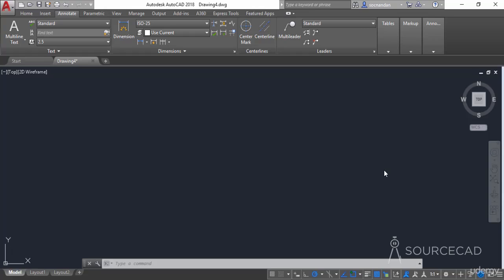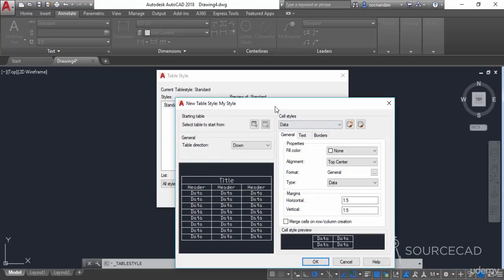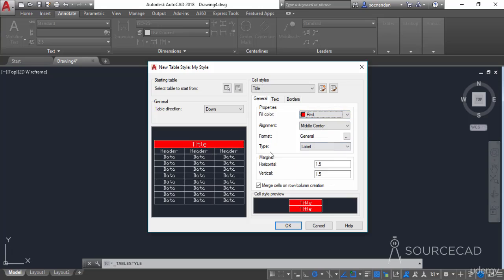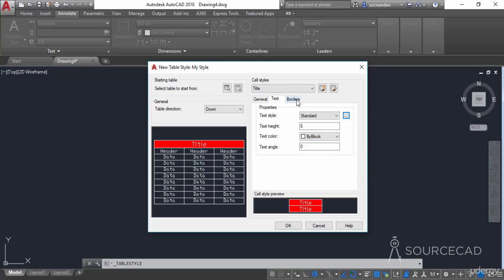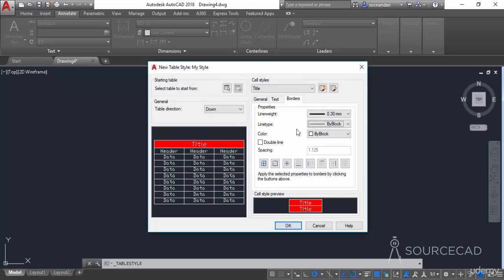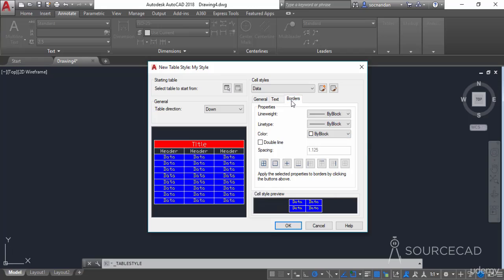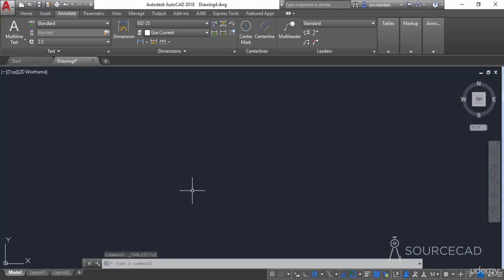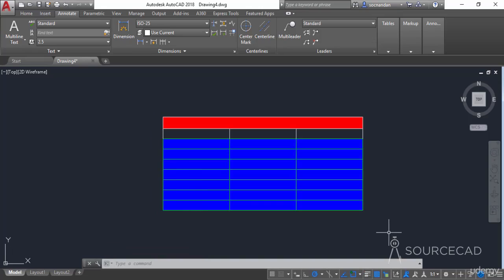088 Creating table style